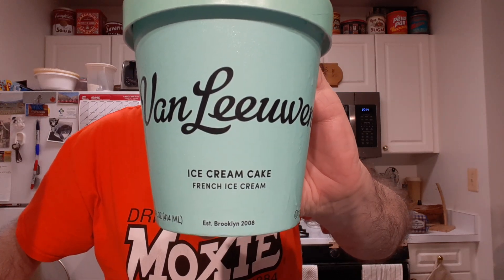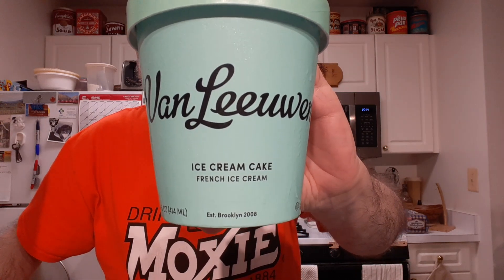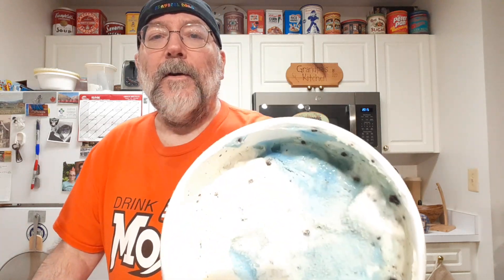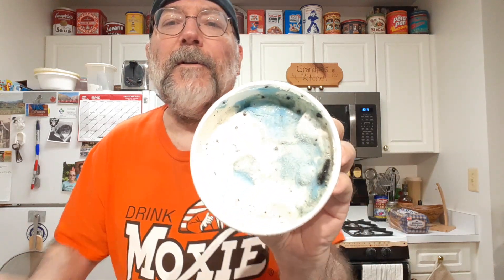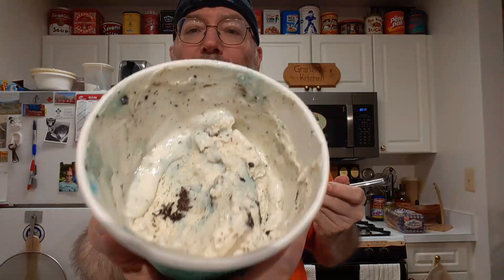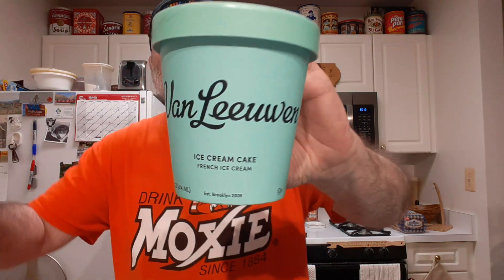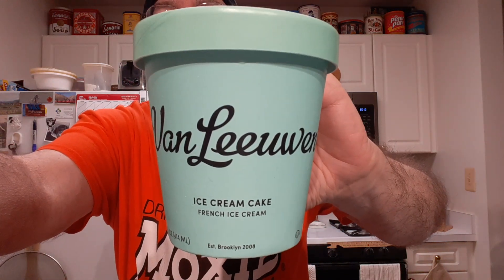VanLeeuwen Ice Cream Cake Ice Cream Tasting